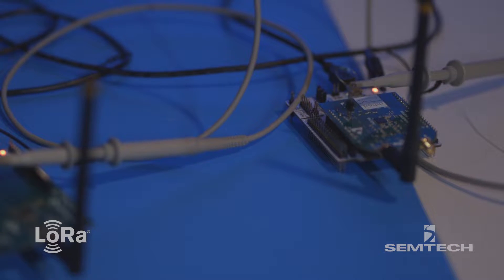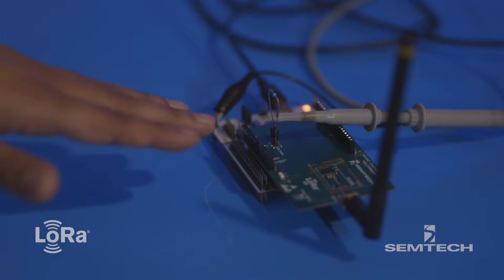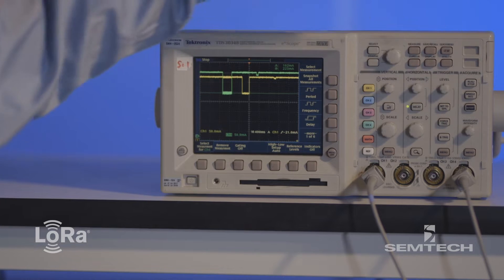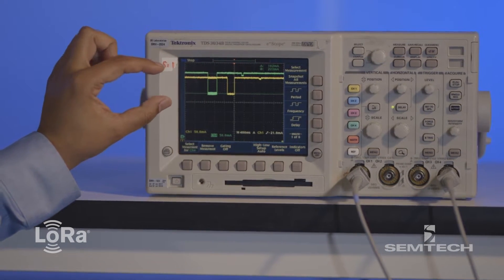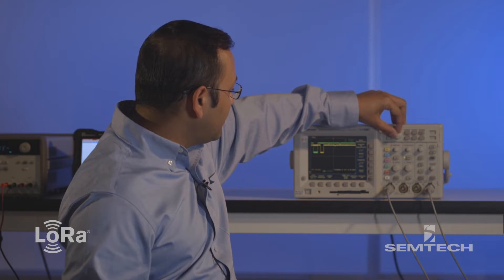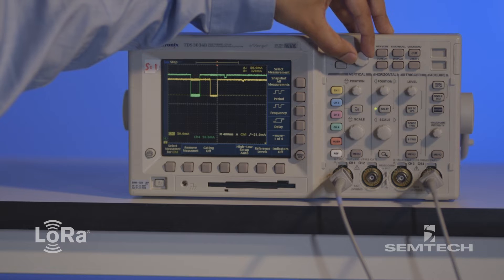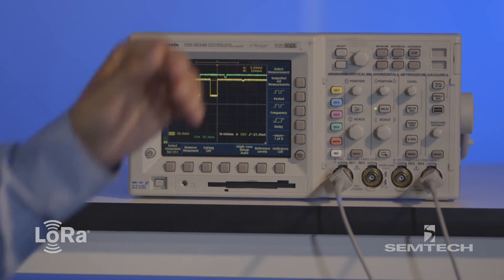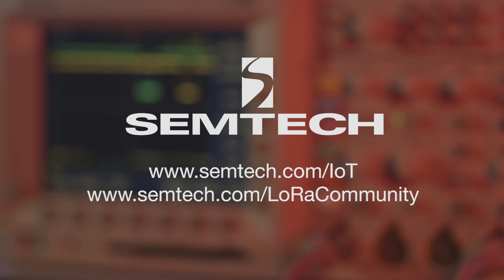LoRa Low Power Capability Demonstration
Battery operated sensors in the field using next generation LoRa technology can have up to a 30% increase in operational life of the sensor – a major increase that results in lower costs, less maintenance and less stress. See how LoRaWAN development boards with first generation LoRa radio (SXS1276) and next generation LoRa radio (SX1262) stack up against each other in terms of improved power consumption.